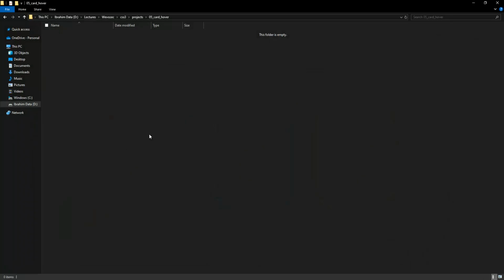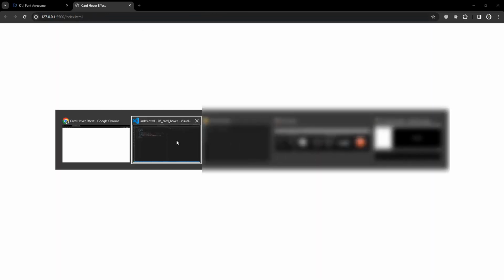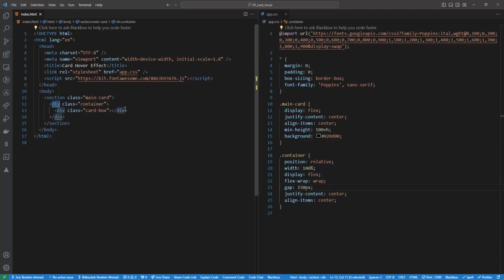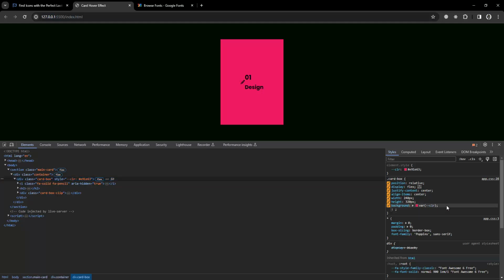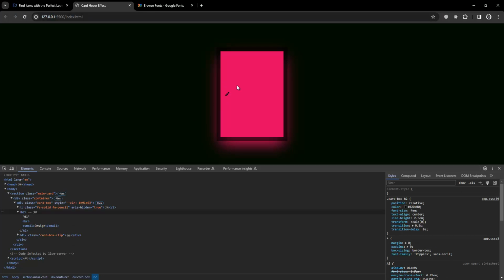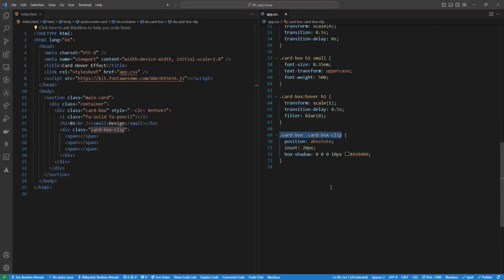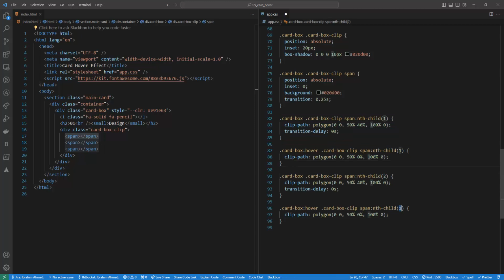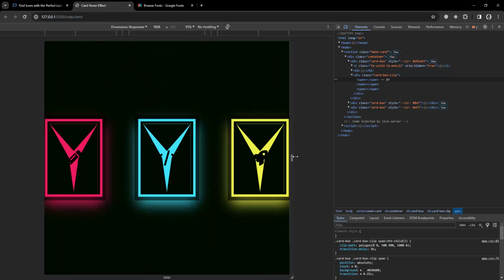Create Animated CSS Card Hover Effect Tutorial | HTML & CSS | CSS 3D Effects Tutorial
Next Level CSS Creative Hover & Animation Effects
Well, I'm here to teach you HTML, CSS, and web design, all by building the stunning website that you just saw, step-by-step.
Become a modern and confident HTML and CSS developer, no prior knowledge needed!

how to design a website using html and css
landing page design html css
landing page design with html css and javascript
responsive landing page html css
netflix landing page with html css
responsive website landing page html css javascript
responsive landing page using html css and javascript step by step
responsive website design from scratch
website design from scratch
responsive
css
how to create a responsive website from scratch
how to make a website responsive in just 15 minutes
responsive css code for all screen size
responsive web design
html responsive web design
responsive website using css and html
learn responsive design
how to create a responsive header
how to make a responsive website
responsive menu design
responsive header
header
tech2 etc
ecommerce website
ecommerce website javascript
how to make ecommerce website using html and css
ecommerce website html css javascript bootstrap
ecommerce website tutorial html css javascript php
html css ecommerce website
responsive navbar
html and css
media queries
toggle button
navigation menu
web design
front-end development
web design tutorial
css navigation
responsive navbar html css
navigation bar in html and css
navbar
navigation bar
Web Dev Creative
difference between landing page & website
home page vs landing page
website vs landing page
landing page
landing pages
otd
wevozec
one touchs dev
one touch dev
codingforbeginners
Programming
codingbootcamp
programmergirl
csstricks
htmlcode
codinghumour
htmlcoding
programmingtips
programminglove
reactjs
cssanimation
html5
javascriptdeveloper
css3
programmers
100daysofcode
100daysofcodechallenge
frontenddeveloper
fullstackdeveloper
webdev
projects
web desgin
Learn modern HTML5
CSS3 and web design by building a stunning website for your portfolio! Includes flexbox and CSS Grid
Build Responsive Websites with HTML5 and CSS3
Software and App Landing Pages HTML Template
android app
app
app landing
App Showcase
app website
digital
bootstrap
bootstrap 5
learn bootstrap
bootstrap landing page
css :has() seclector
glassmorphism card hover effects
css relational pseudo-class
how to use the css :has selector
html css card
css hover effects
flipping card ui design in html & css
card hover animation
css cards
css hover effect
how to create card
css animation
credit card ui design
glassmorphism css
flip card on hover
flipping card
how to flip card
flip card html css
flip card tutorial
card html css
card ui design css
html css project
asmr programming
asmr coding
asmr coding javascript
asmr coding python
no talking asmr
Online Tutorials
CodeEra
card
animated
animated card
hover
effect
animated card hover effect using css
pure css card hover effect
css animation cards
flexbox using css
css flexbox card
animated cards using flexbox
flexbox animation
css cards using flexbox
pure css animation
pure css card animation
amazing card hover effect
card hover effect
hover effect
hovering effects
css card hovering effect
css card animation effect
Modern Web
css card hover effect
css card hover animation
css card hover ui effect
ui card animation css
card hover animation using css
html css hover effect
html css hover animation
web designing tutorial
invention tricks
card hover css effect
css animation effect
css hover animation
ui card design css
blog card design css
profile card design css
css image hover effect
image hover effects
css image hover effects
image overlay css
css overlay
how to creat image hover effect
image hover
image overlay hover effects with css3
image overlay effect
image hover effects with html and css
image hover effects in html
image hover pure css and html